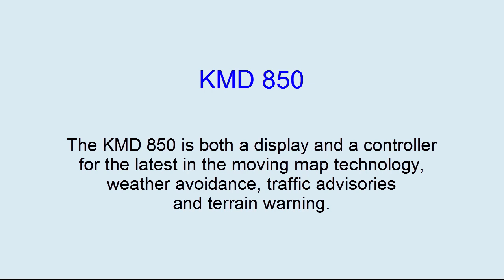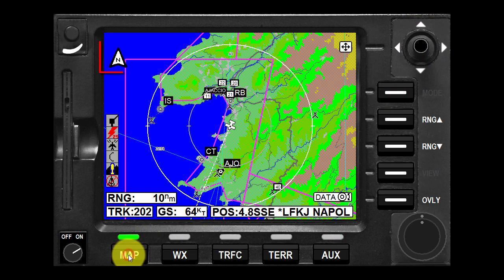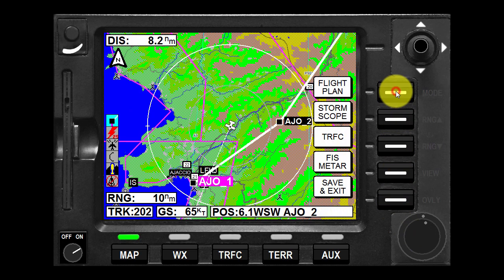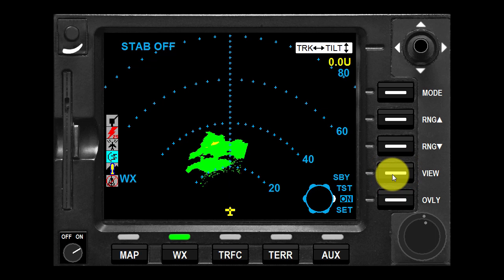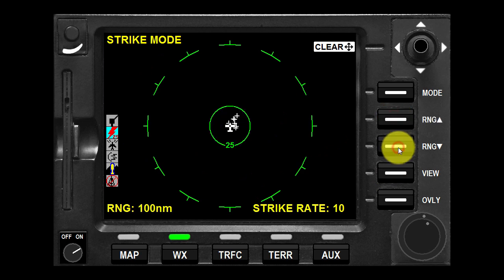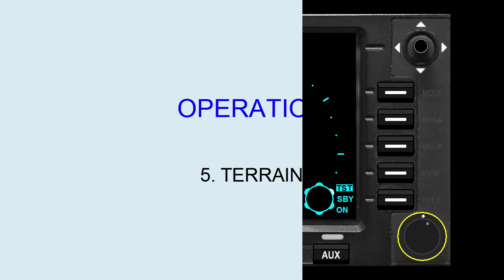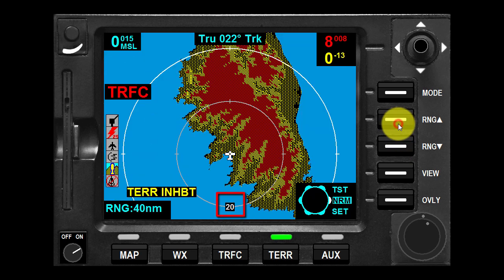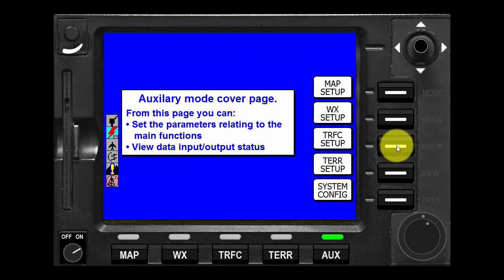KMD 850 Multi-Function Display. Simulator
Operational description and demonstration of the Honeywell Bendix/King KMD 850 Multi-Function Display simulator.

This video is intended for use as a procedural familiarization and training tool only. Please refer to the current aircraft and equipment technical publications for step-by-step procedural guidance.